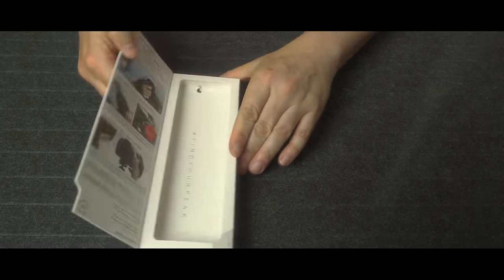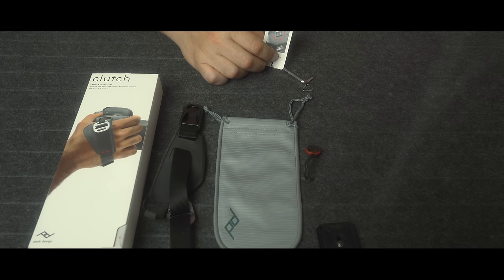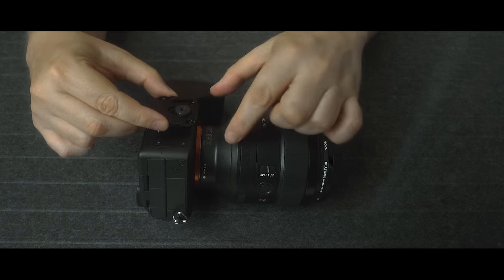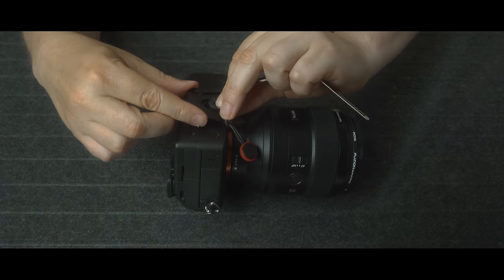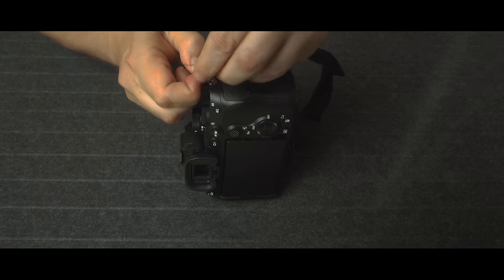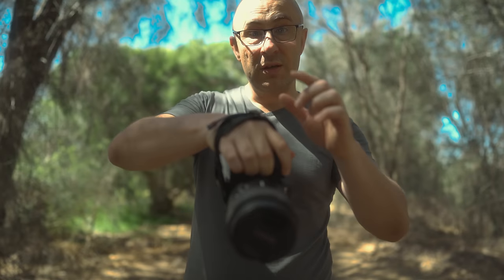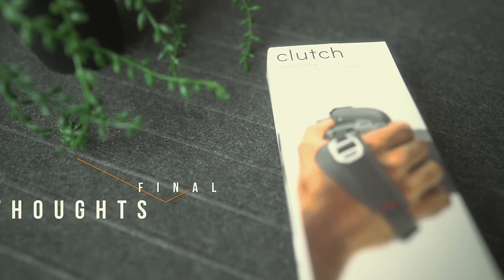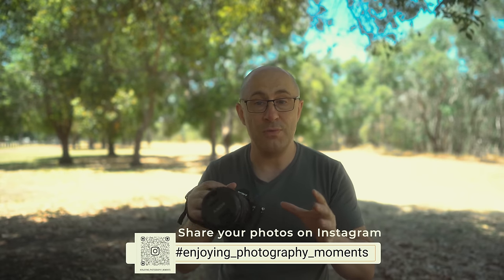Must Have Photography Accessory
A review of a highly recommended photography accessory for all photographers.  There are some great benefits to using a camera hand strap that I explore in this video using Peak Design's Clutch hand strap. A must have photography accessory in my opinion.

Use
on Instagram to be featured 📸